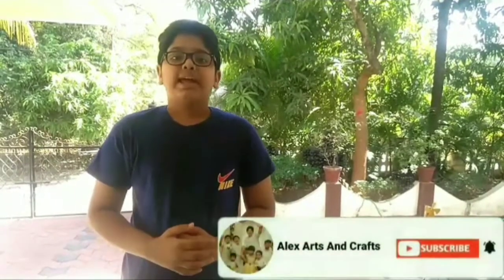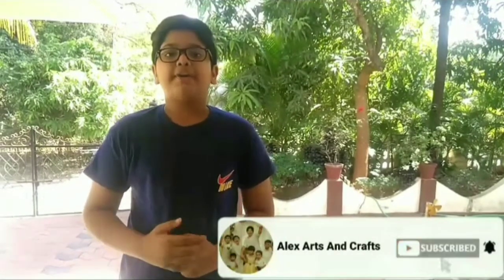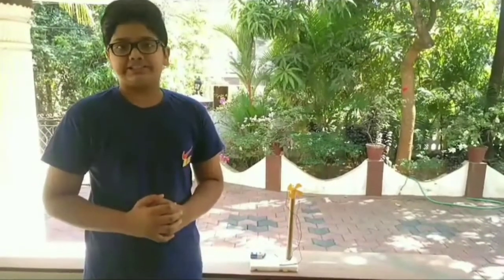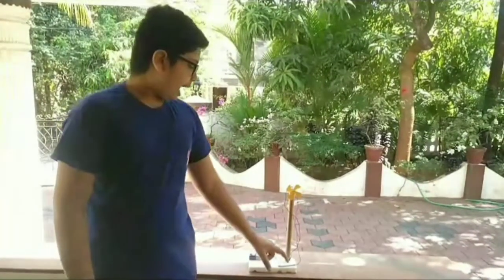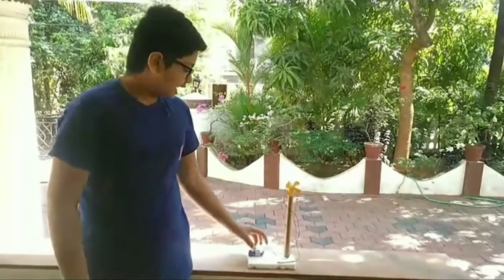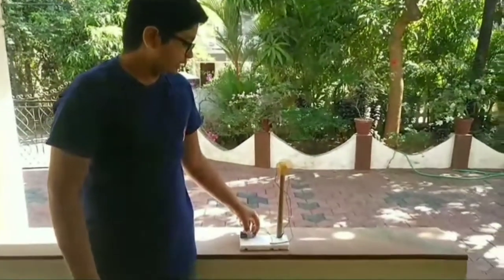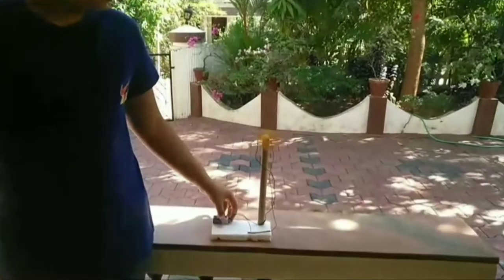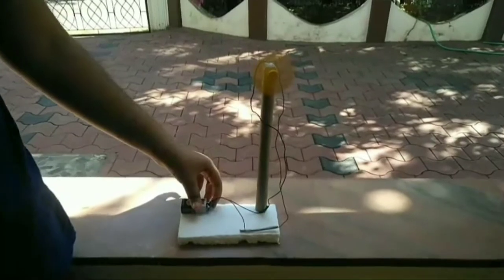To show that metals are good conductors .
In this video I am showing that metals are good conductors of electricity and non- metals are bad conductors of electricity.